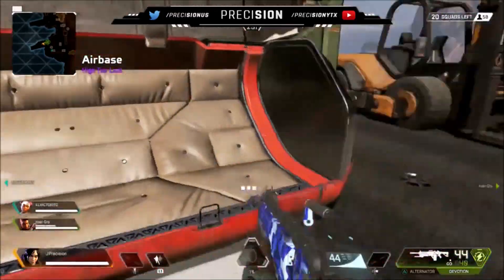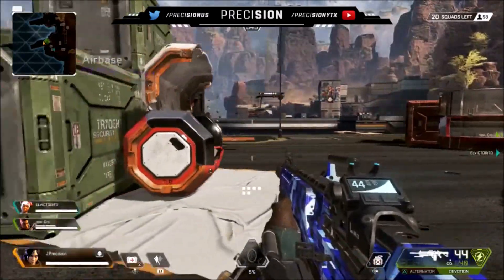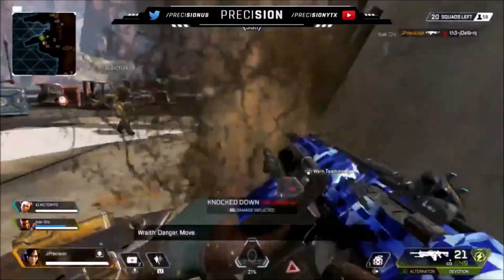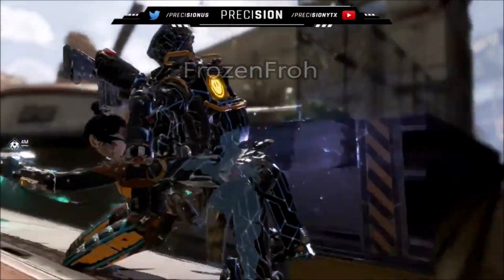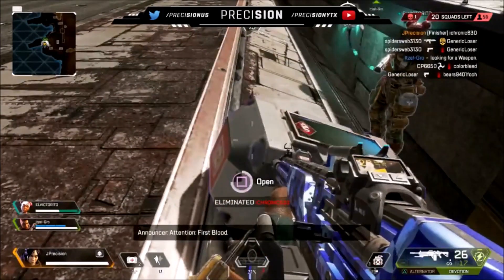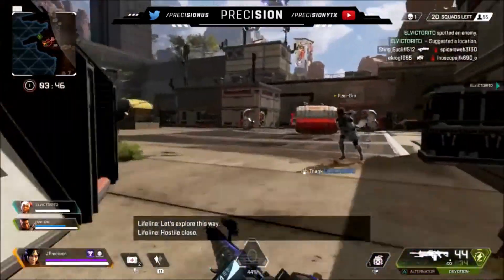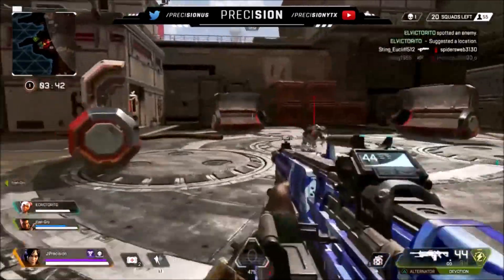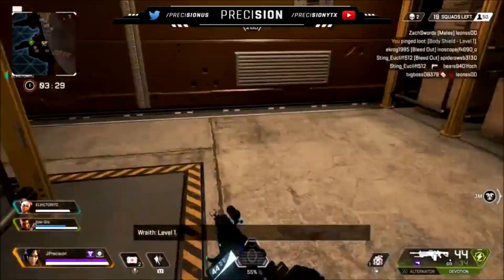Crypto In-Game Teaser Footage! - Apex Legends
Respawn has been awesome with these kinds of teasers! What do you guys think? Are you guys excited?! Let me know down the comment section below!

Equipment Used:
Monitor - Asus VZ239H 23''
Game Capture - ElGato Game Capture HD